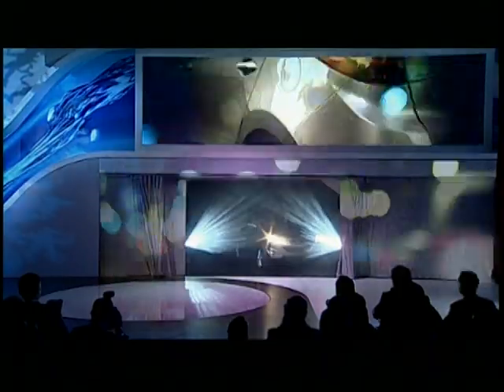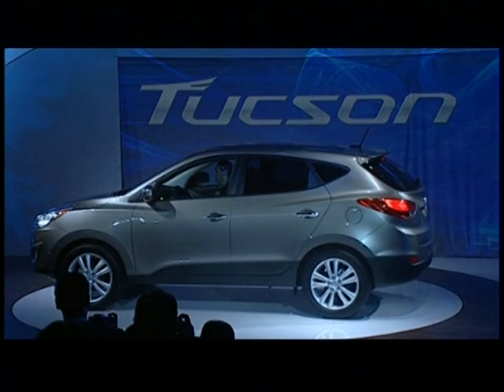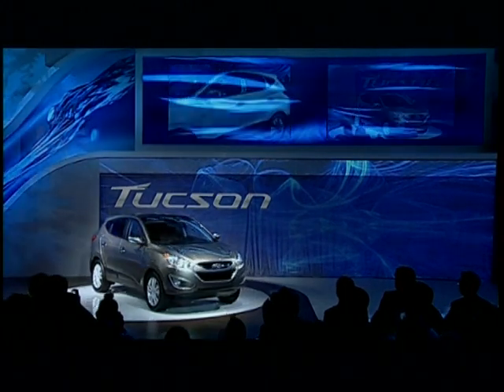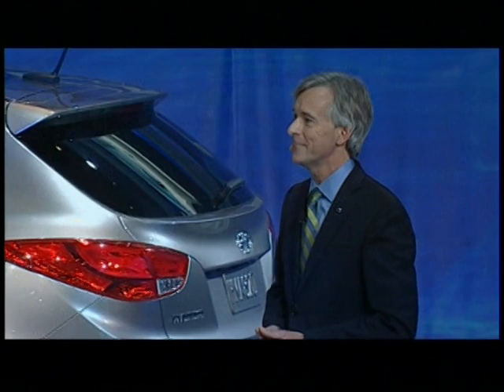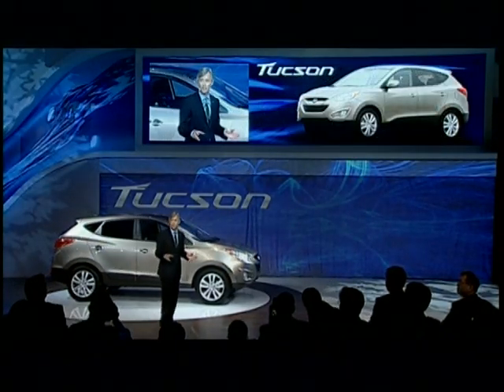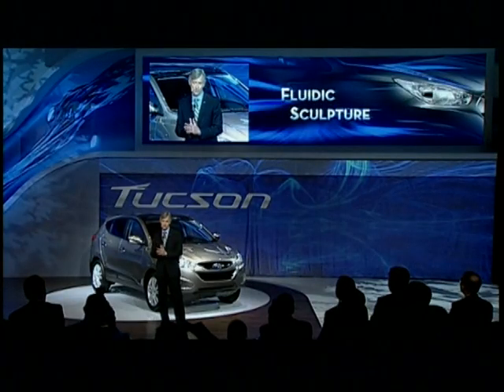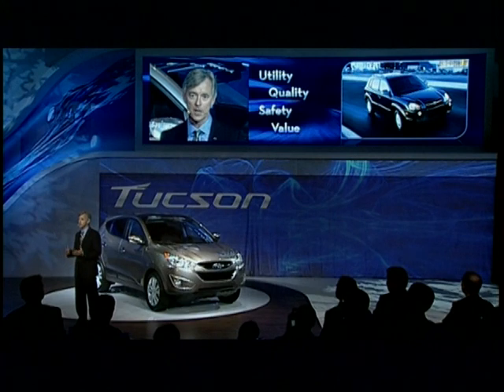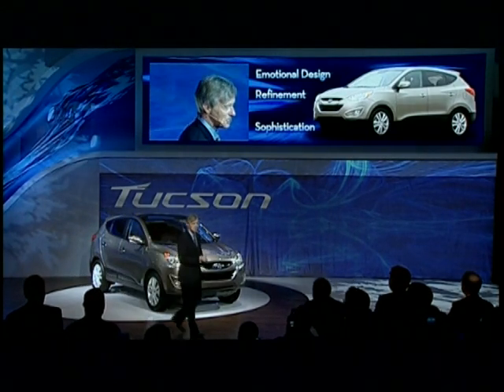2010 Hyundai Tucson Revealed in L.A.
The 2010 Hyundai Tucson was introduced to North America in Los Angeles this week.  Revealed internationally as the Hyundai ix35 earlier this year in Frankfurt, the compact crossover gets 31 mpg on the highway, up 24% from the previous generation.